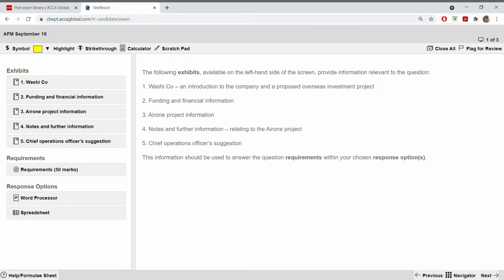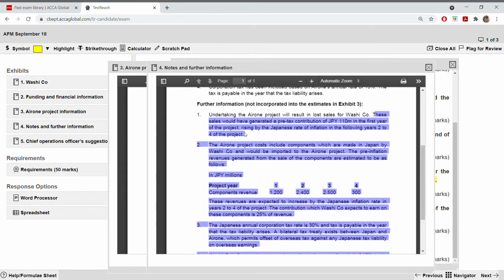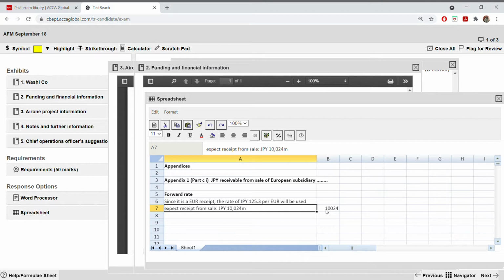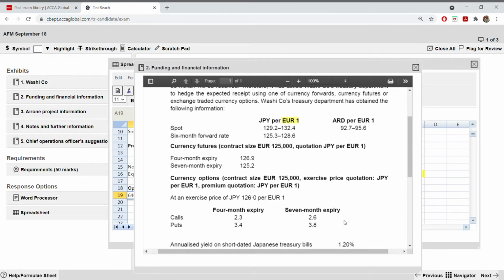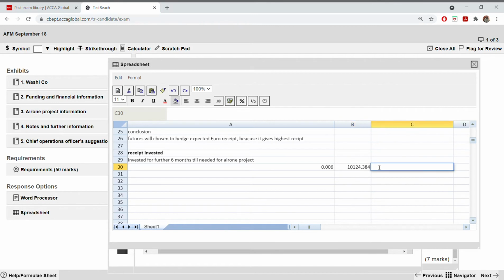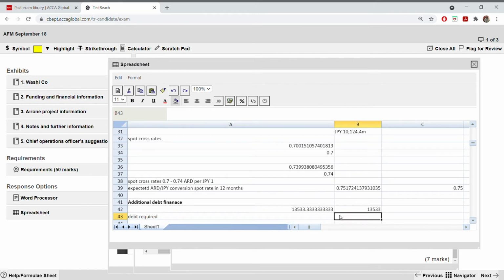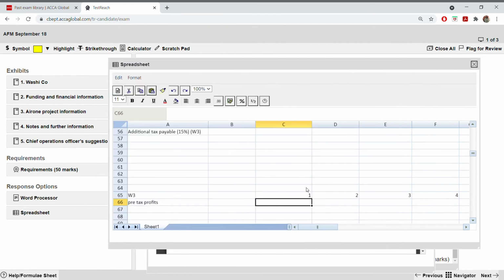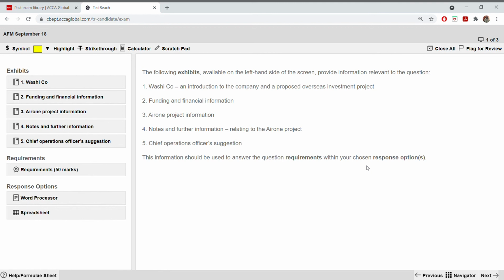AFM CBE Net Present Value (NPV) Question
Sept 2018 Question 1